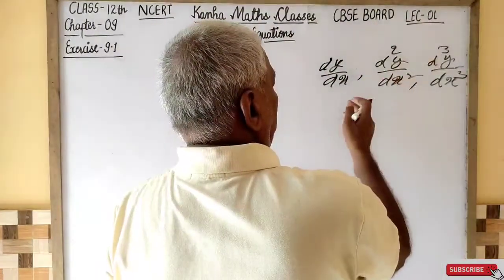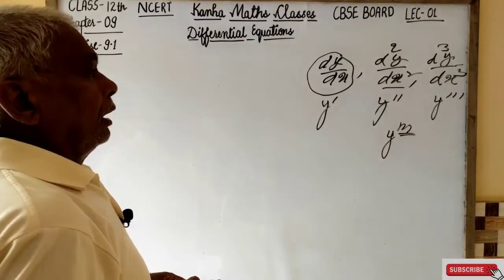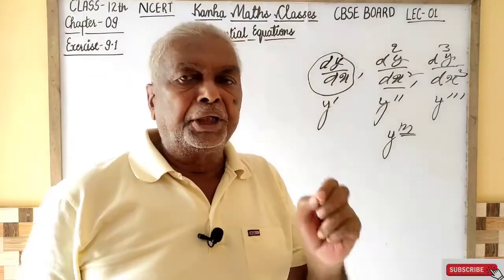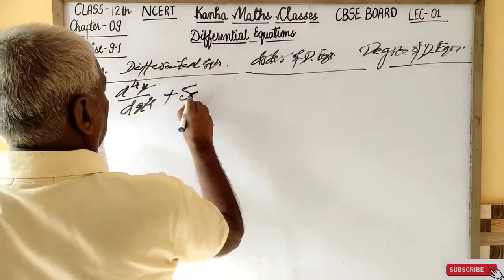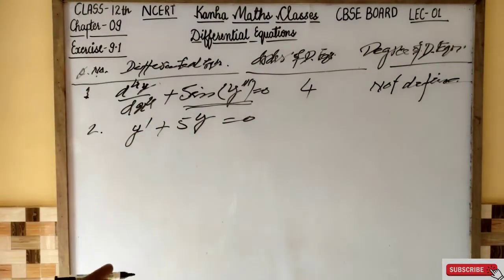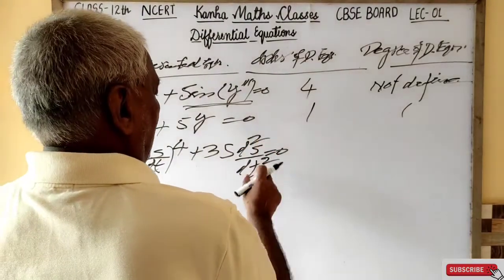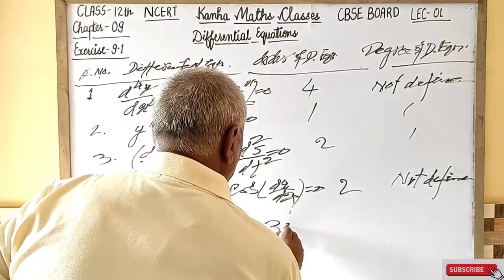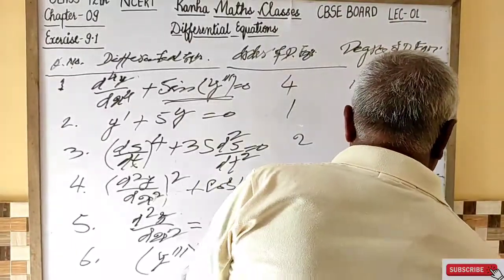Order and Degree of Differential Eqaations|CBSE 12 Maths NCERT Ex 9.1 intro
Basics, Order and Degree of Differential Equations|CBSE 12 Maths NCERT Ex 9.1 intro
Lec 1